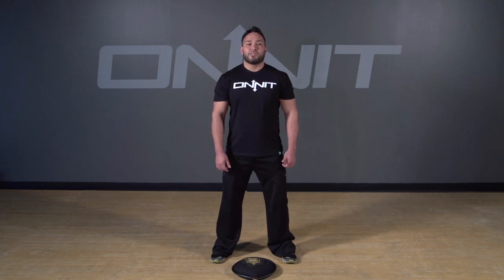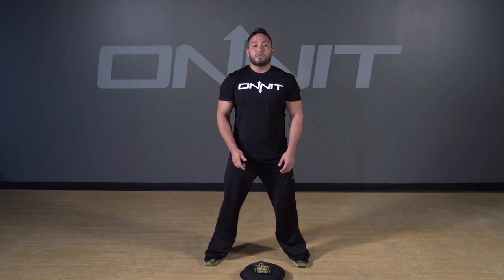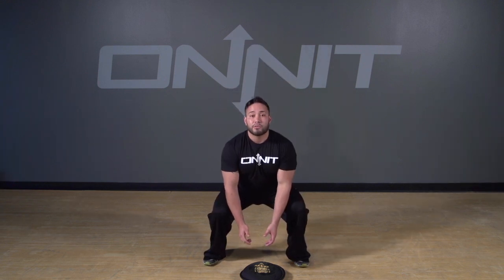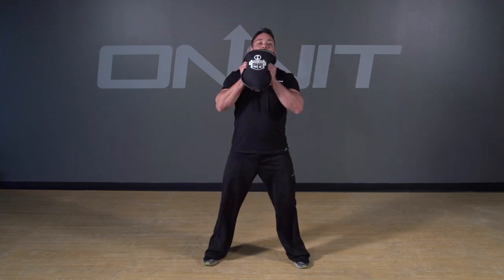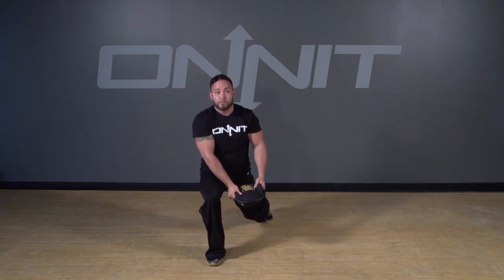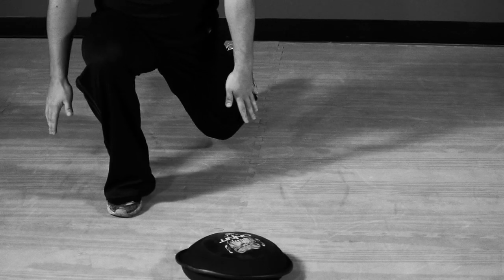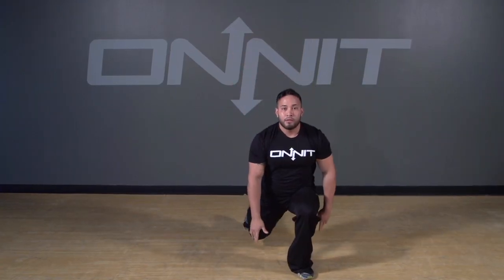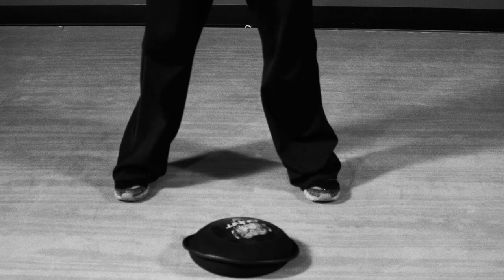Onnit Steelbell Back Lunge Slam Challenge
One of the best things about the Onnit Steelbell is the ability to slam it on the ground with explosive movements. The Back Lunge Slam engages your entire body in a single, coordinated movement that will have you sweating quick.

The Onnit Steelbell Back Lunge Slam Challenge involves performing as many reps as possible in a minute. Men use 40lbs and women use 20lbs.